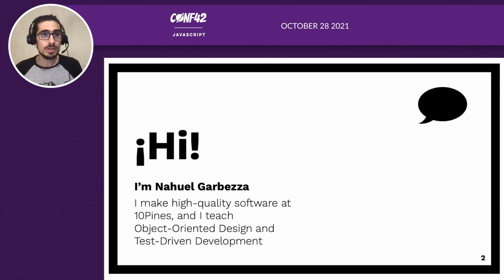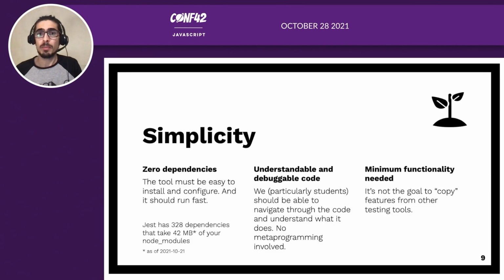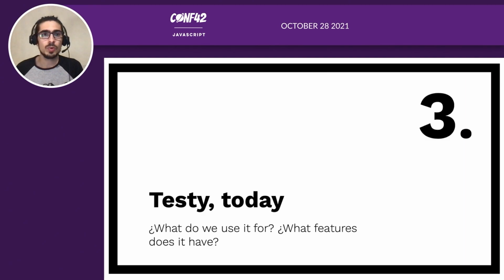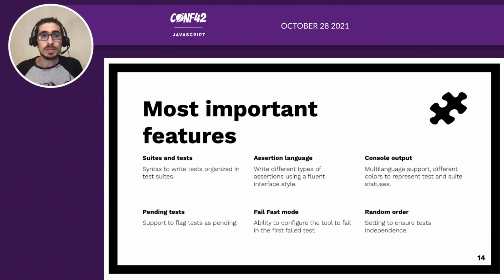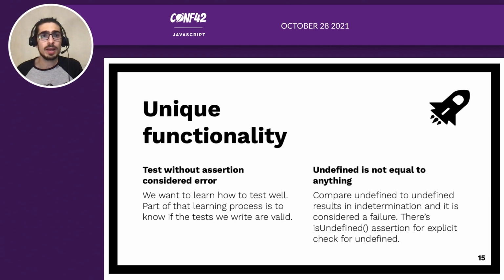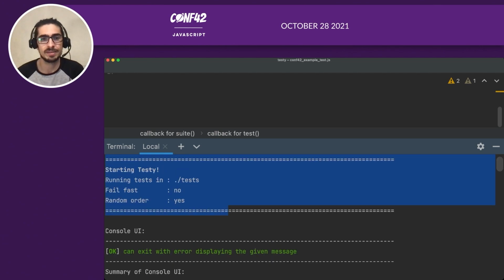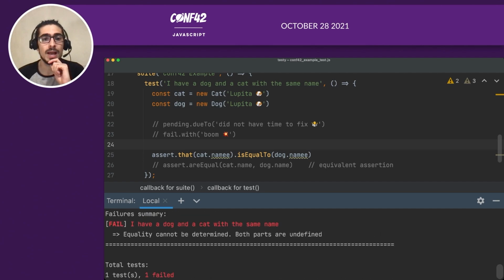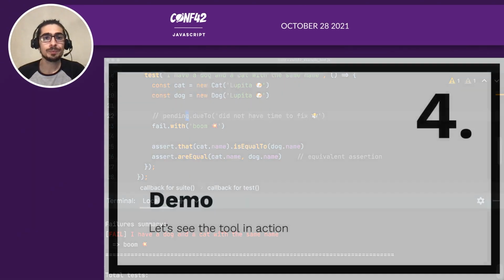Testy: a minimal testing tool designed for teaching | Nahuel Garbezza | Conf42 JavaScript 2021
Nahuel Garbezza
Software Craftsman @ 10Pines

Testy is a testing tool that emerged in the “Object-Oriented Programming 2” course at Universidad Católica Argentina, where I am the teacher and we learn OOP in dynamic languages like JavaScript.

Testy has 2 main purposes: * Offer a smooth learning experience for students, focused on detailed feedback * Serve as an example of simple, well designed OO open-source codebase, a nice place for first-time contributors

In the presentation, I’ll give an overview of the tool, and a little demonstration of it.

0:00 Intro
0:26 Talk